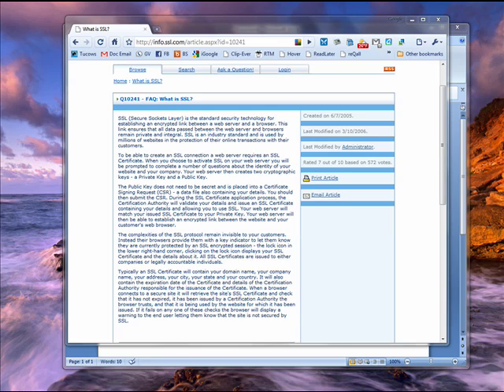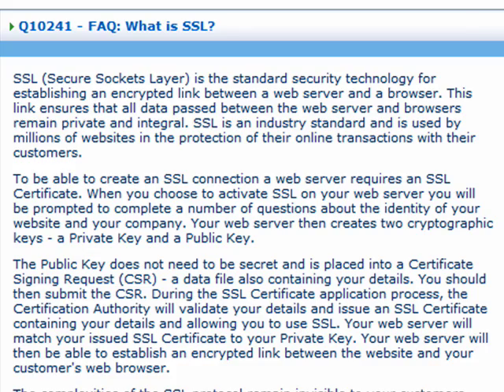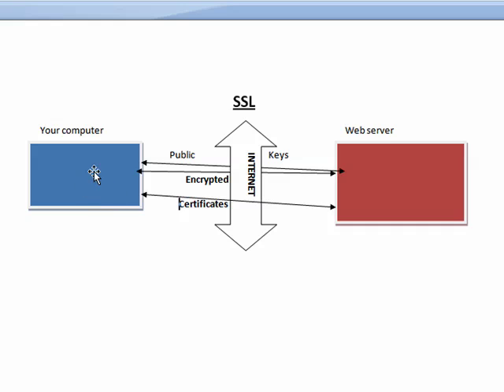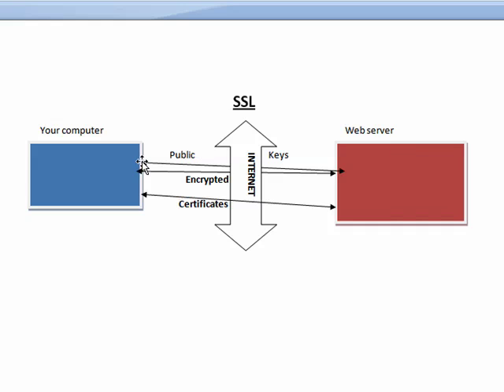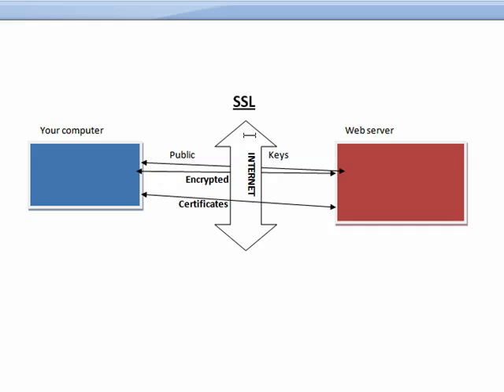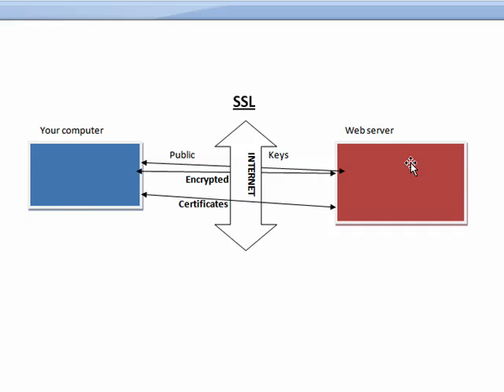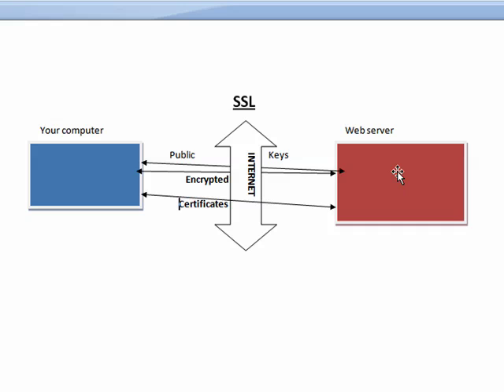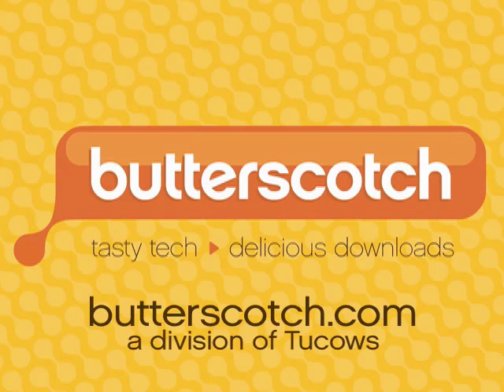What is SSL?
When you're shopping on the Internet most sites will proudly proclaim that they are using SSL (Secure Socket Layers) but what's that?